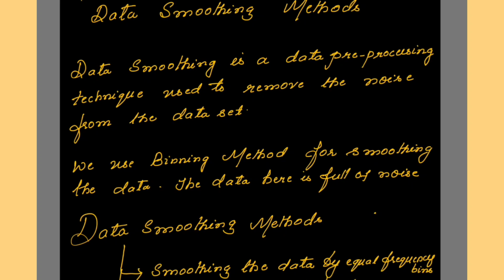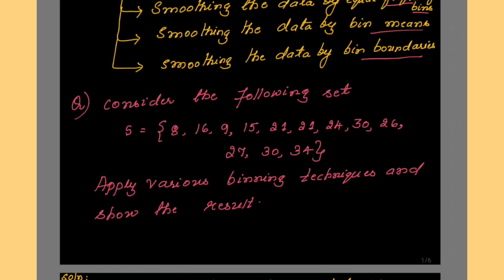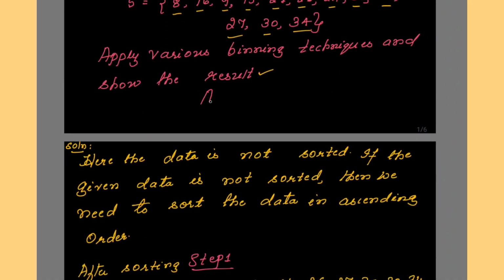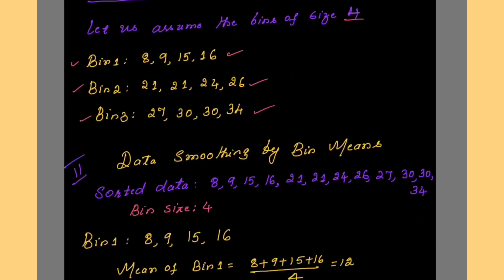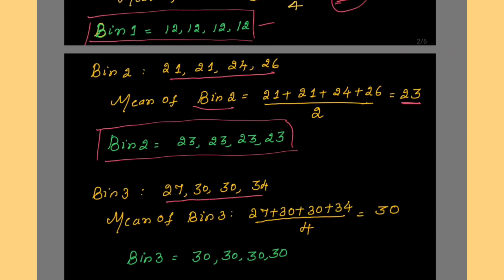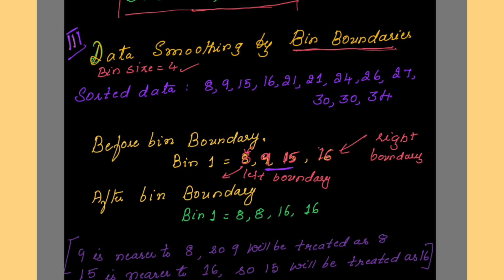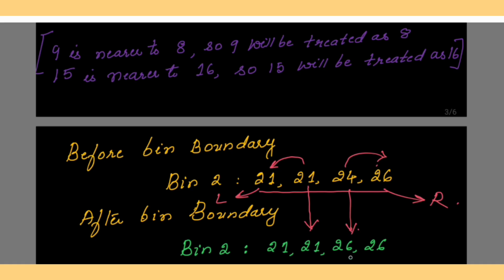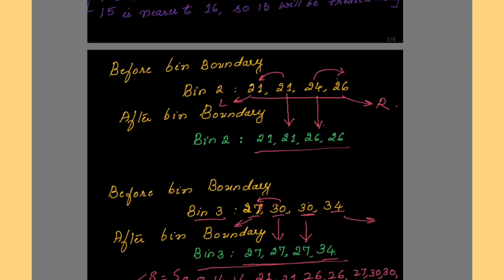Lec 14: Data Smoothing Methods/Binning Techniques | Machine Learning